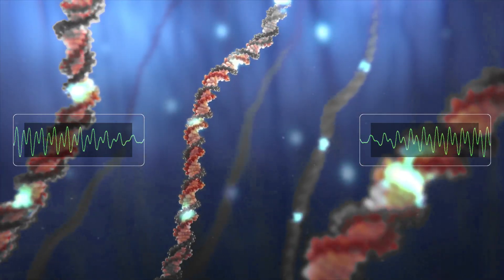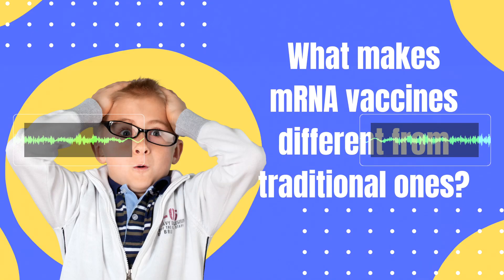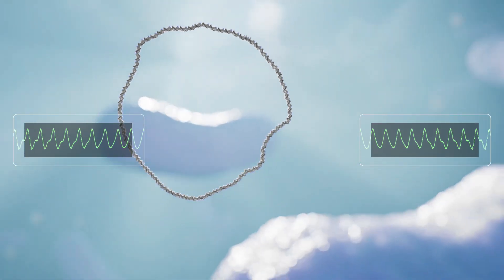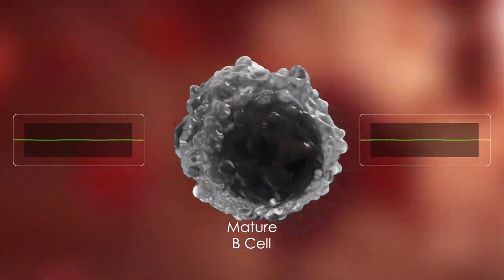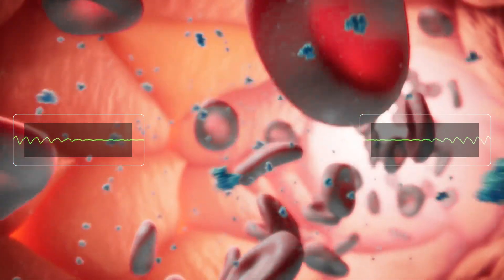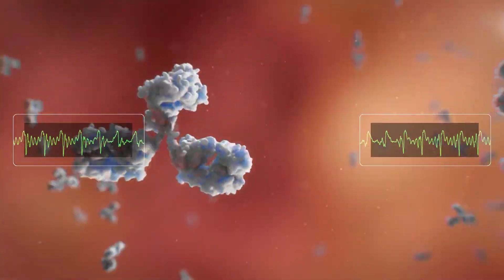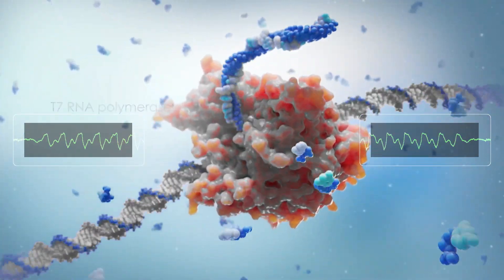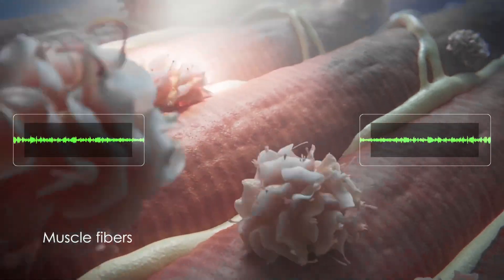mRNA Vaccines: The Nobel Prize-Winning Breakthrough Explained | NCS | Female AI Voice | English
How did mRNA technology help end the pandemic? This video explains the Nobel-winning science behind mRNA vaccines in simple terms. We cover how they work, their safety profile, and debunk the myth that they can alter your DNA. Also, explore the future of mRNA in fighting cancer and the flu. Why is the US government cutting funding for new mRNA research? Get all the facts from medical experts.